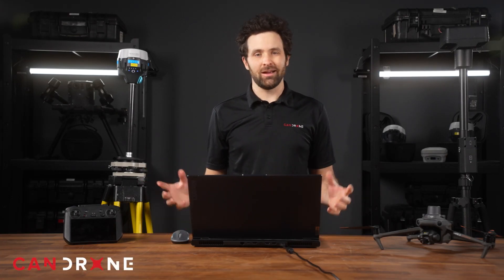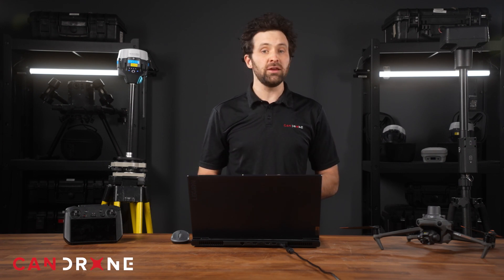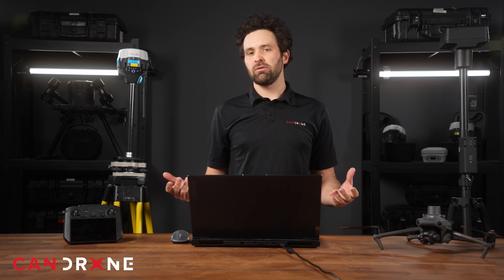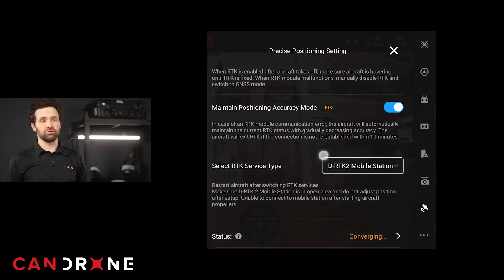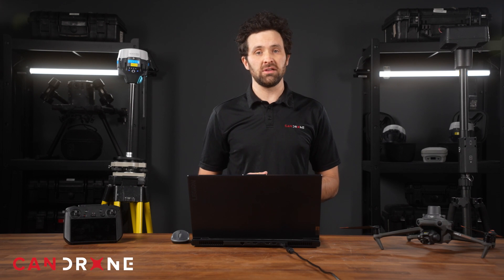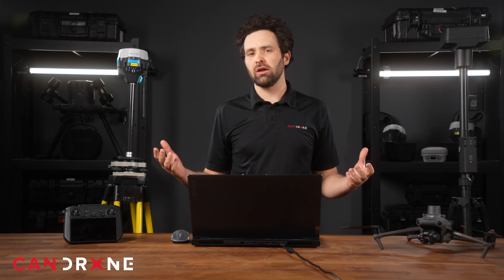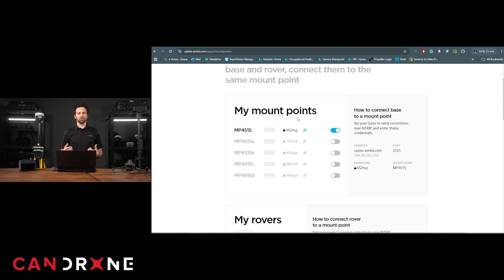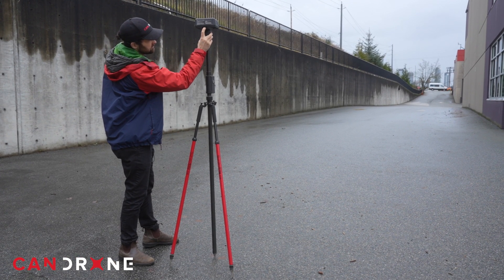Choosing The Right GNSS Antenna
Choosing the right GNSS antenna can make a big difference to the success of your projects. In our latest video, we compare the @DJI D-RTK 2 and the @Emlid Reach RS2, breaking down their performance, compatibility, and real-world applications. If you're trying to choose between one of these GNSS receivers you will find this video helpful.